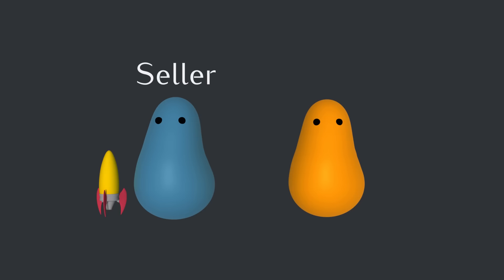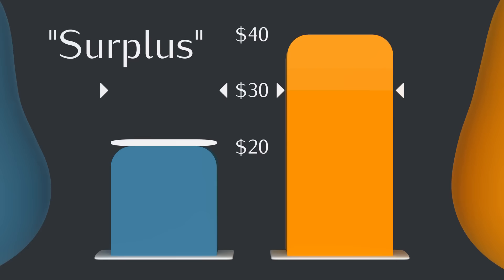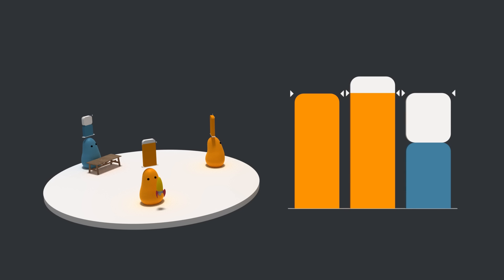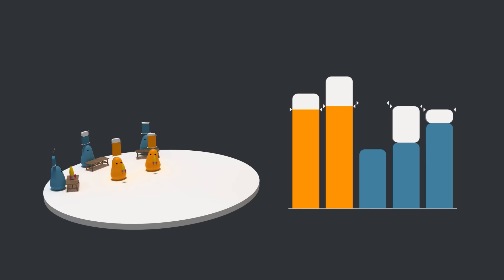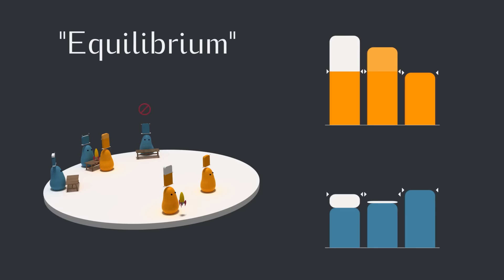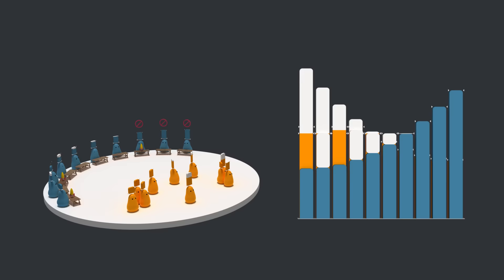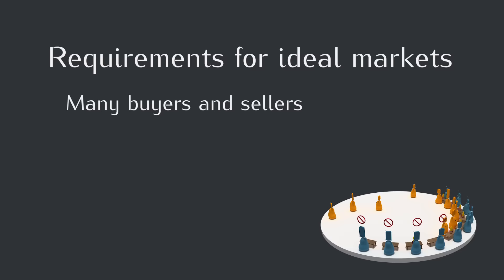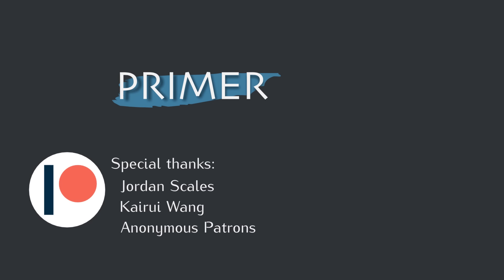Simulating Supply and Demand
Jordan Scales
Kairui Wang
Eric Helps
Ben Kamens
Ben Komalo
Christy Serbus
Sean Barker
Rikard Eide
Wyatt Nelson
Aurélien Géron
Patrick Foster

Made with Blender and python.

Speaking of attribution:
- The music is "Divider" by Chris Zabriskie, distributed under a CC-BY license via Free Music Archive.
- Several other inputs into the graphics are from public domain contributions to blendswap.com